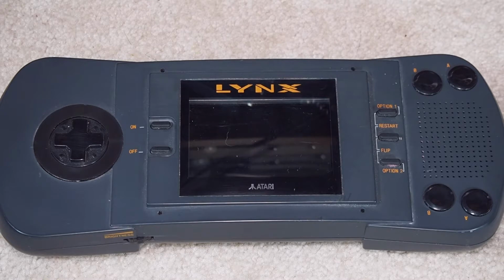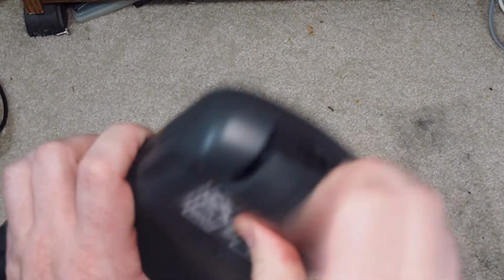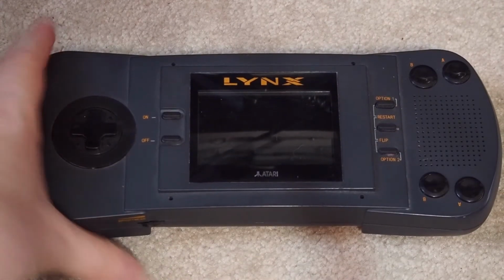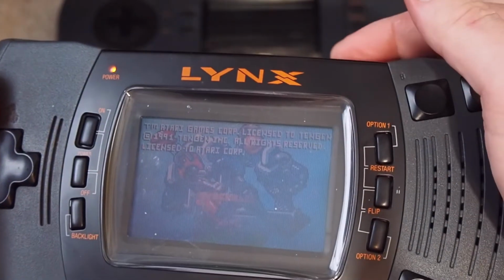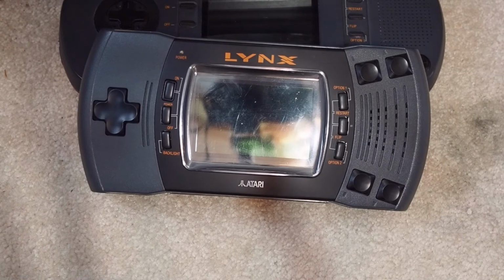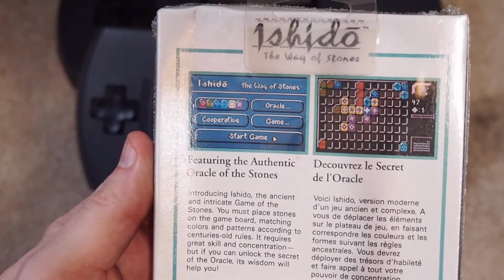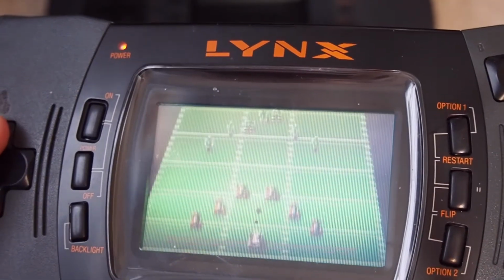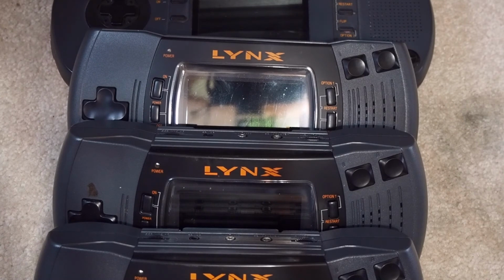Will it Work? - Lynx - Console #113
Will it Work?  Is a series where Kevin from Video Game News Radio and Oblast Radio goes through his console collection and tries to see if his consoles work or not.  Note, this isn't a show about the history of the consoles you see.  It's just a fun test to see if they turn on, and how they look once running.

On this episode, Kevin looks at the Lynx from Atari.  Released in 1989.  Atari's handheld gaming system, it was quite capable but expensive and rather large compared to the Game Boy.  It also suffered from poor third party support.